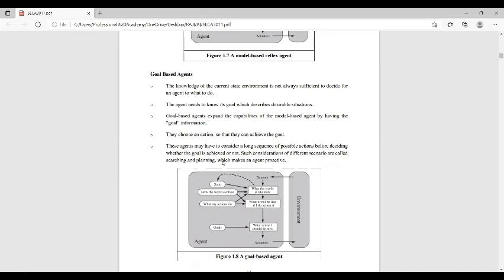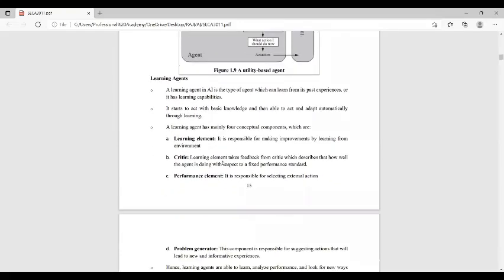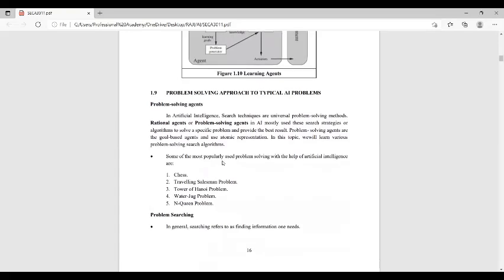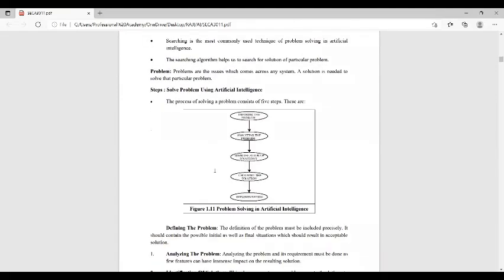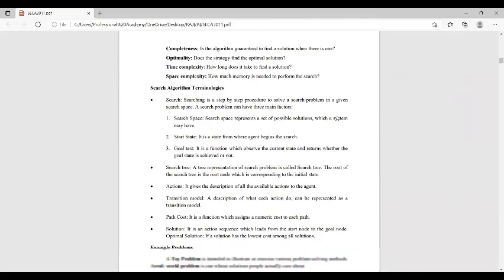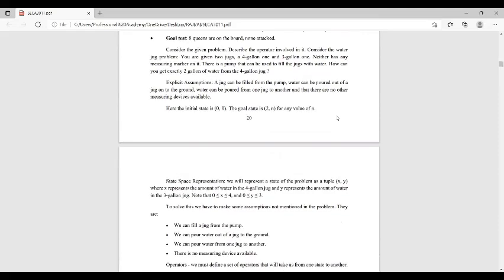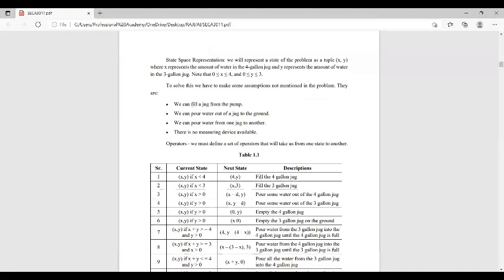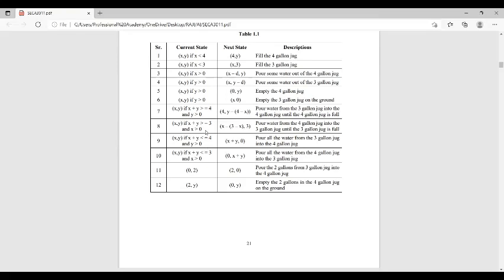Artificial Intelligence UNIT 5